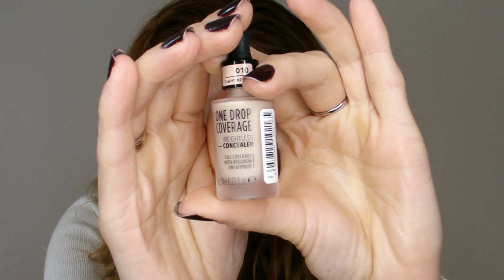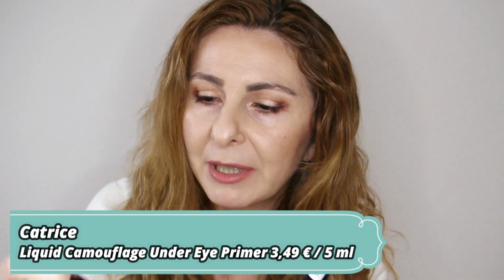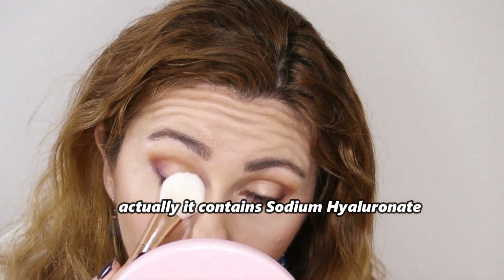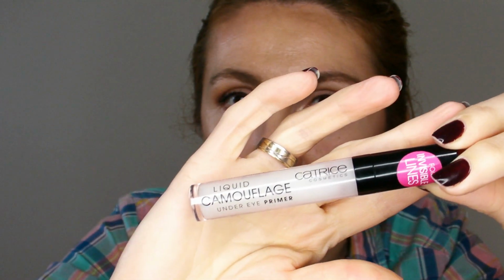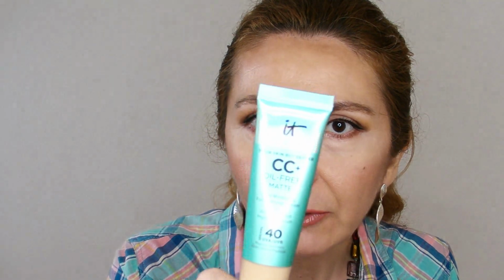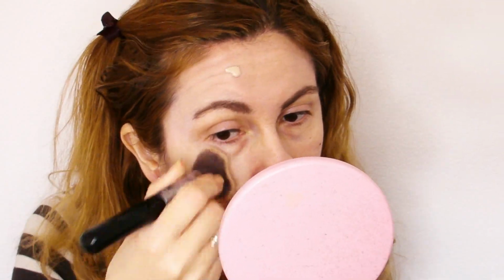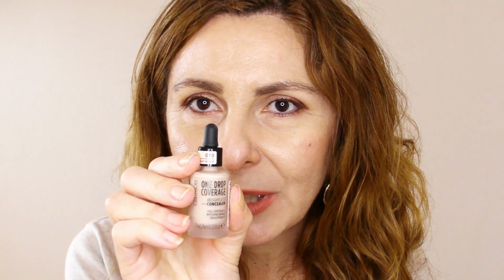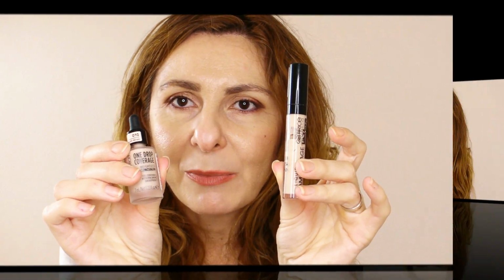catrice New Catrice One Drop Coverage Weightless Concealer Review, Comparison & Wear Test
On today's video I have a review and wear test of the new Catrice One Drop Coverage Weightless Concealer! I will also compare this concealer against the Catrice Camouflage Concealer that I love and trust but not only that, at the end I will try how this concealer is actinc as a foundation. So grab a seat, a drink and stay with me because it's going to be a bit longer video than usual.
I hope you will enjoy watching this video and let me know if there is anything you would like to know more.

Products that I have used or referred on this video.
Catrice Cosmetics One Drop Coverage Weightless Concealer - shade 010 Light Beige
Catrice Cosmetics Liquid Camouflage High Coverage Concealer - shade 010 Light Ivory
Catrice Cosmetics HD Liquid Coverage Foundation - 030
Catrice Cosmetics HD Active Performance Primer
Catrice Cosmetics Liquid Camouflage Under Eye Primer

Other products
It Cosmetics Your Skin But Better CC+ Cream Oil-Free Matte with SPF 40 - shade Light
By Terry Hyalurininc Hydra Powder

Tools
Sigma F80 Foundation Brush
Beauty Blender Sponge
Beauty Blender Micro Sponge

Cult Beauty - get £10 off on your first order over £50 value